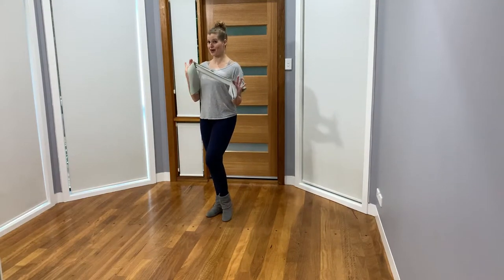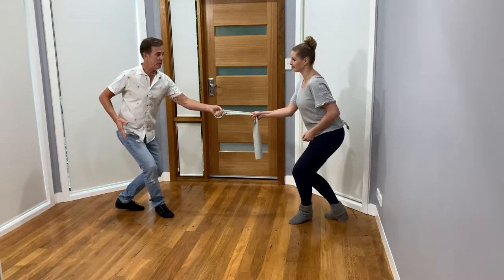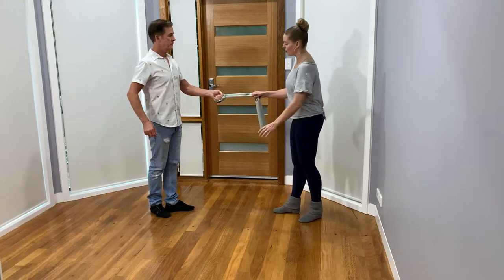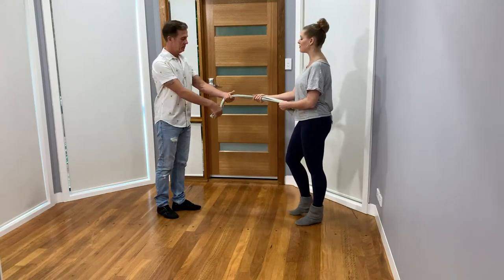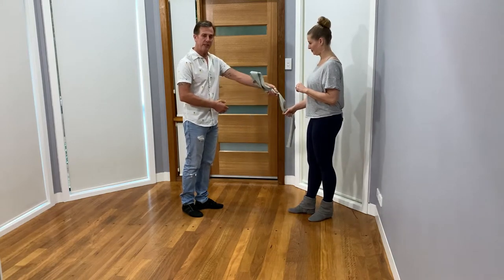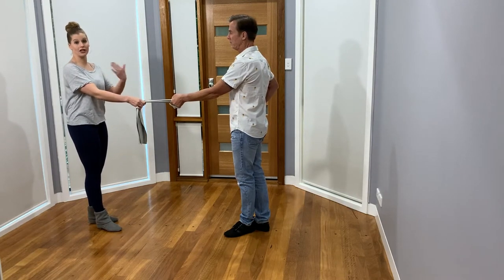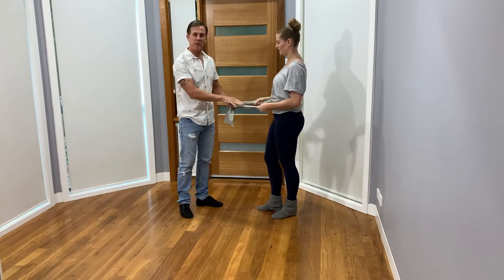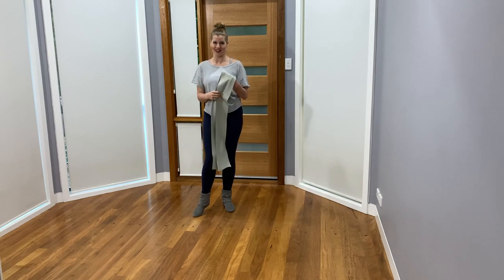Connection Practice Drills with a rubber band with a partner